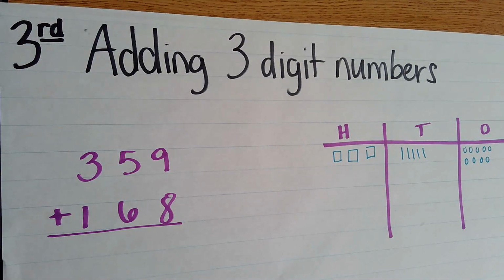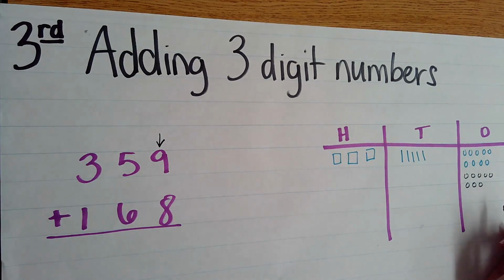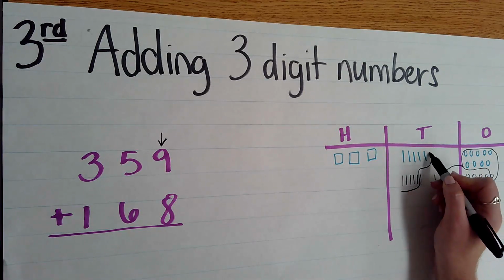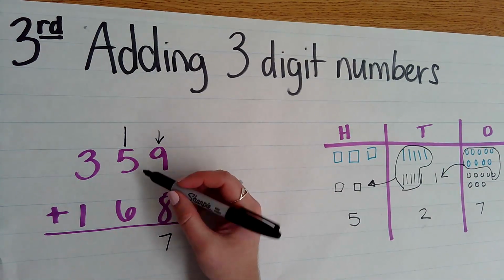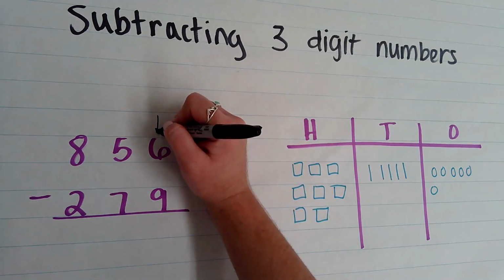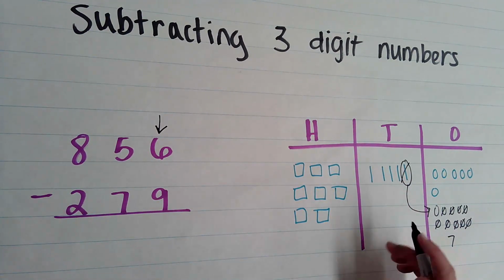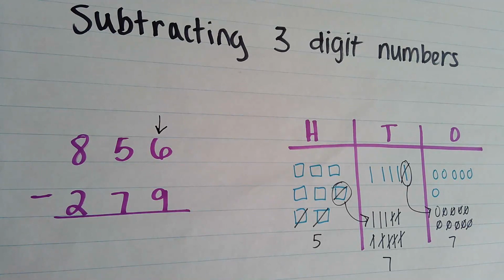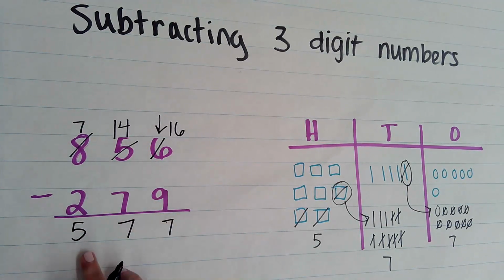Adding and Subtracting 3 Digit Numbers (Grade 3 Curriculum)